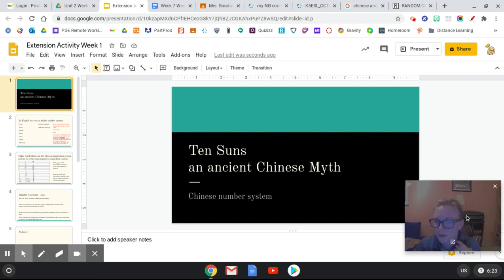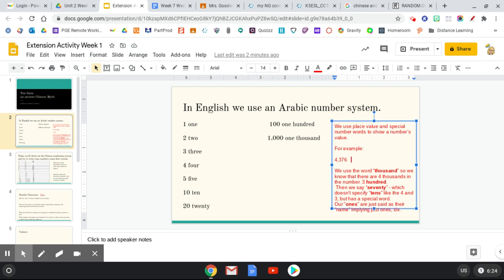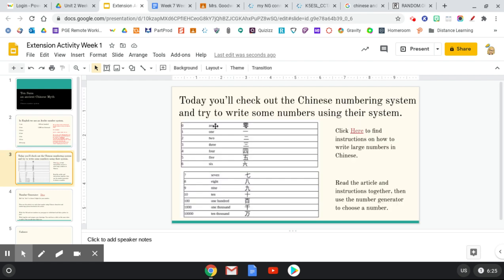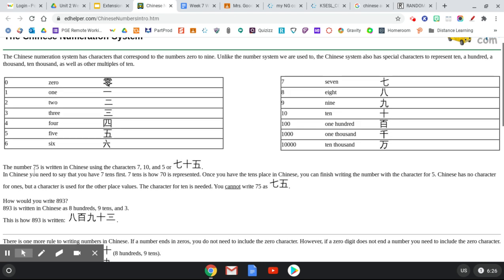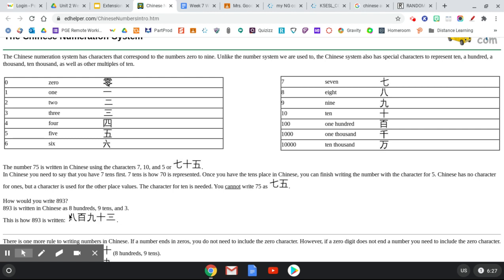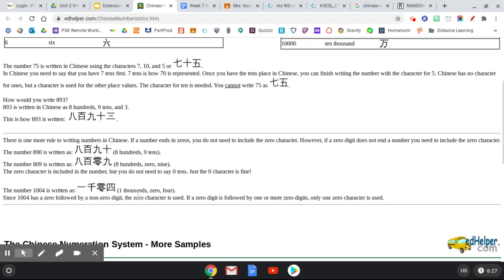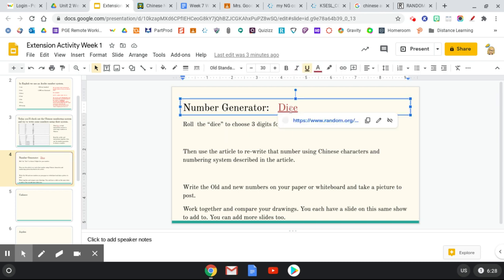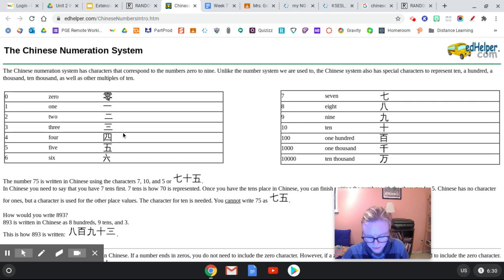Extension Activity Chinese Number System 10/21